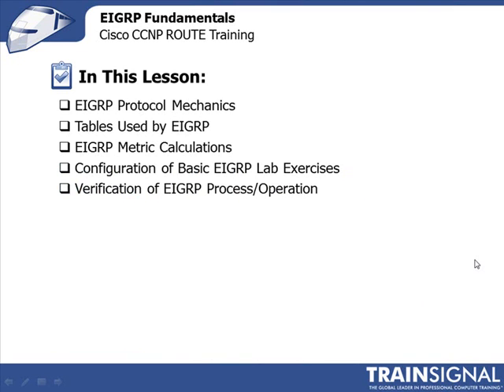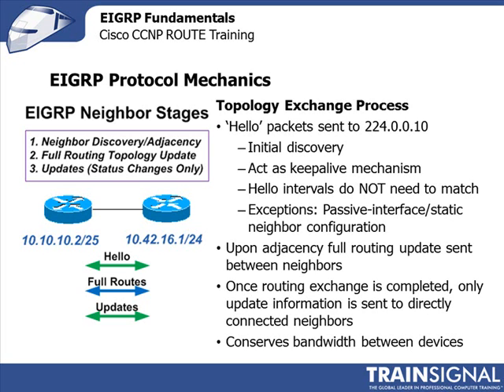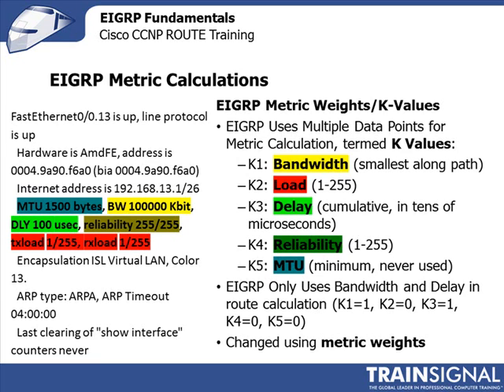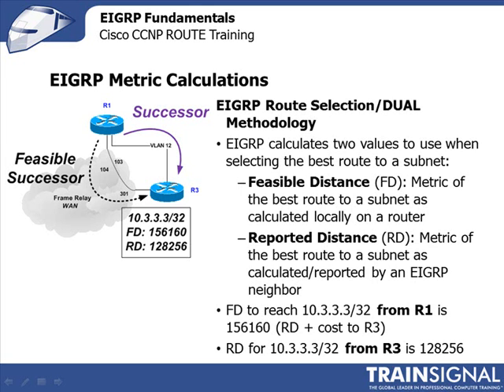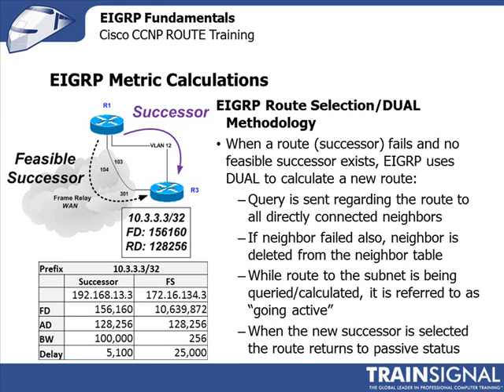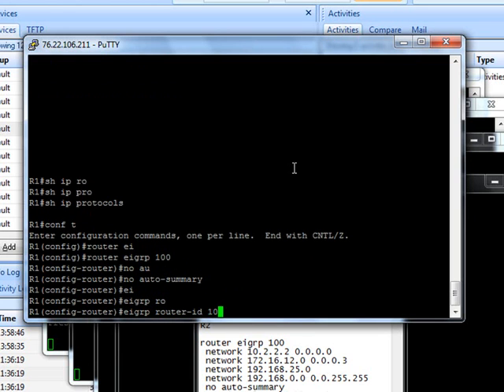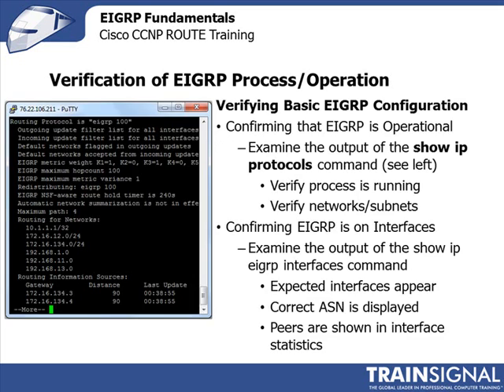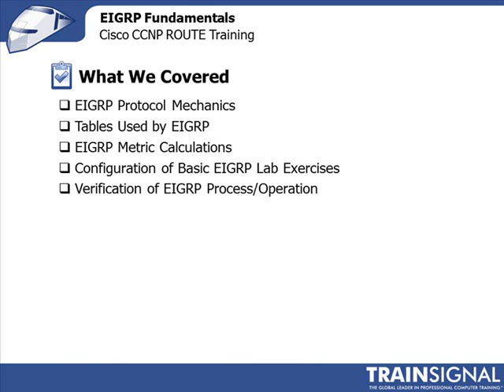Lesson 05 EIGRP Fundamentals